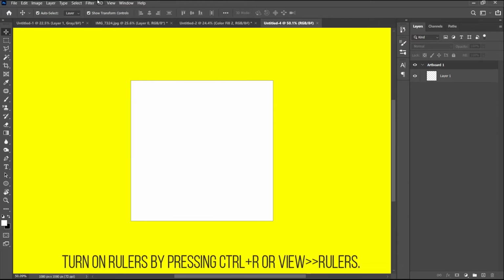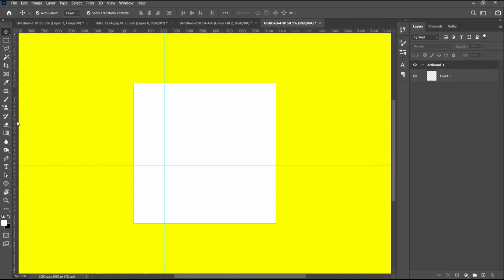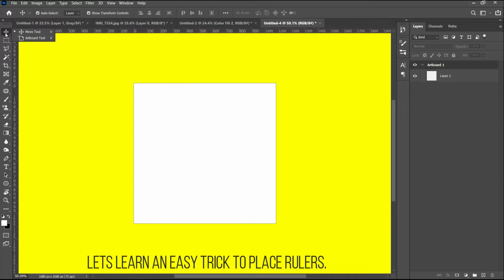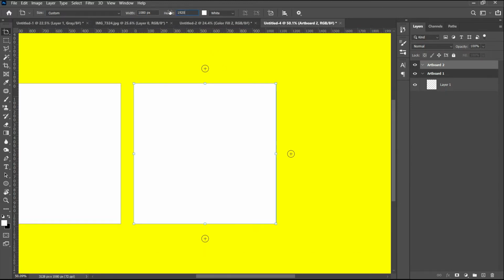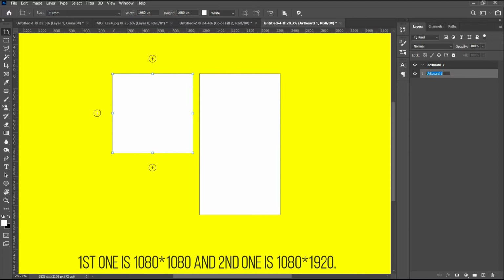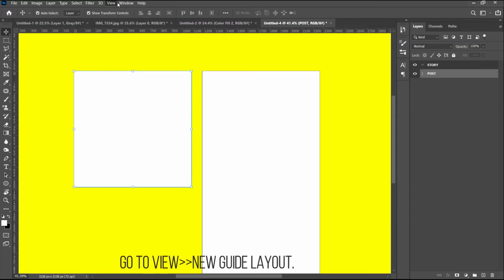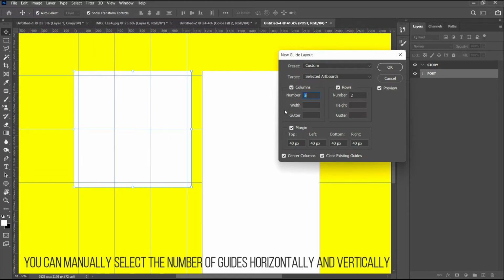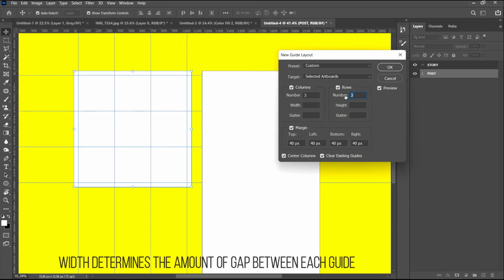UNDERSTANDING HOW TO CREATE CUSTOM GRIDS IN ADOBE PHOTOSHOP || PHOTOSHOP TUTORIAL.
Creating Custom Grids for Different Uses is Always Difficult, So  We Will Learn How To Create Custom Grids In Adobe Photoshop 2021. In This Video We Will Create Custom Guidelines/Grids For Basic Instagram Post Size And Instagram Story Size.